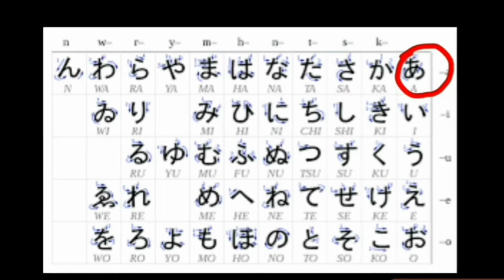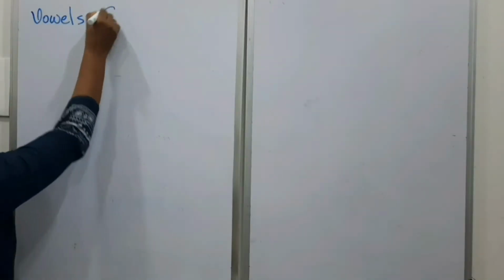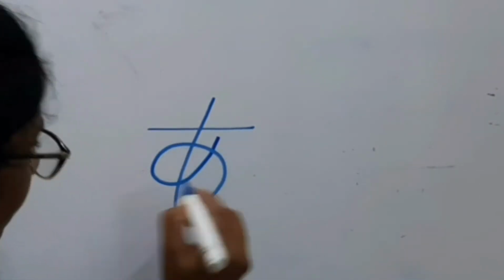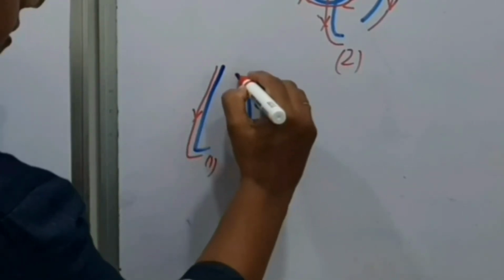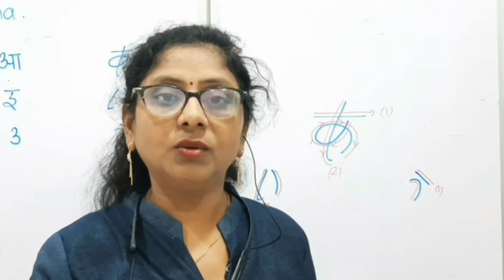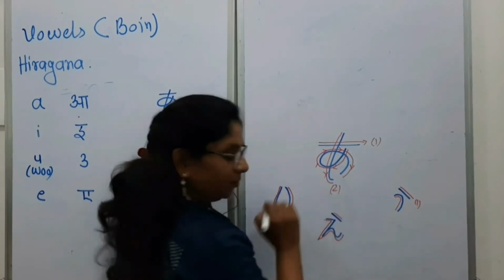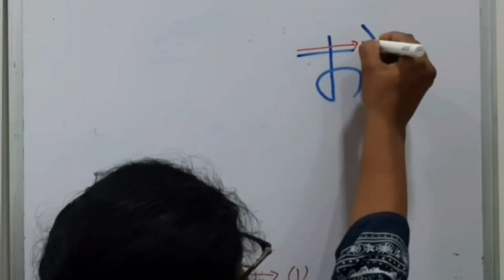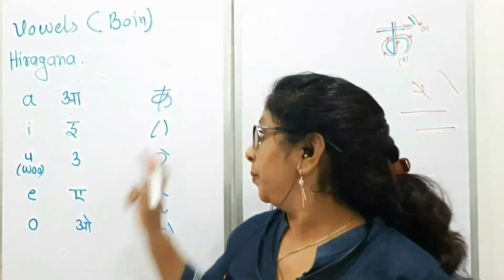How to read and write Japanese vowels?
Japanese language tutorial for beginners
Japanese language alphabets

Here we will se How to read and write Japanese vowels.

Hiragana and katakana are both kana systems. With one or two minor exceptions, each syllable in the Japanese language (strictly, each mora) is represented by one character (or one digraph) in each system. This may be either a vowel such as "a" (hiragana あ); a consonant followed by a vowel such as "ka" (か); or "n" (ん), a nasal sonorant which, depending on the context, sounds either like English m, n or ng ([ŋ]) when syllable-final Love japan,so learnt and now teaching Japanese language
my class my lect like the nasal vowels of French, Portuguese or Polish. Because the characters of the kana do not represent single consonants (except in the case of ん "n"), the kana are referred to as syllabic symbols and not alphabetic letters.[3]
Hiragana is used to write okurigana (kana suffixes following a kanji root, for example to inflect verbs and adjectives), various grammatical and function words including particles, as well as miscellaneous other native words for which there are no kanji or whose kanji form is obscure or too formal for the writing purpose.[4] Words that do have common kanji renditions may also sometimes be written instead in hiragana, according to an individual author's preference, for example to impart an informal feel. Hiragana is also used to write furigana, a reading aid that shows the pronunciation of kanji characters.